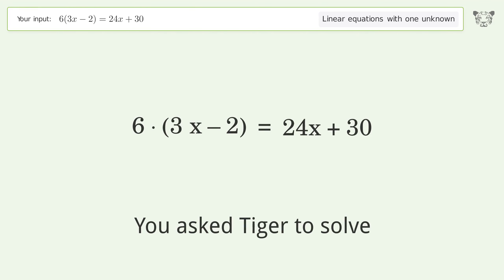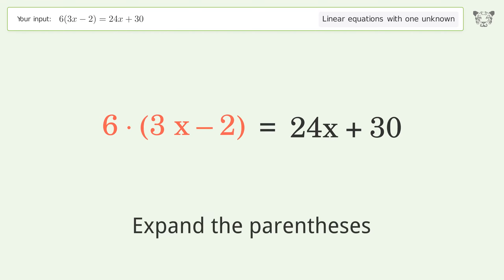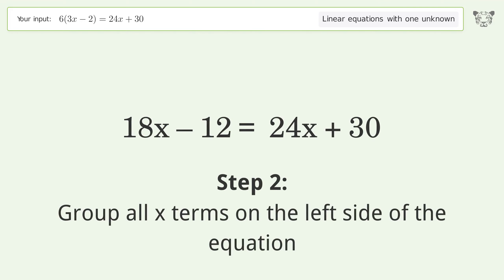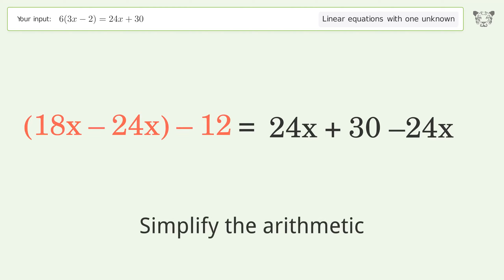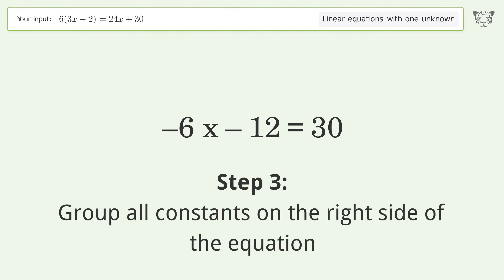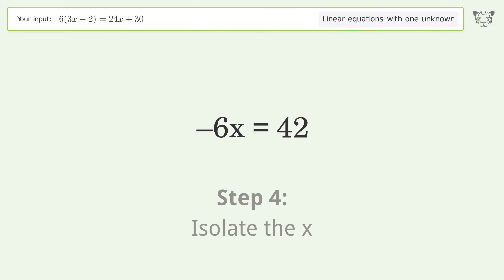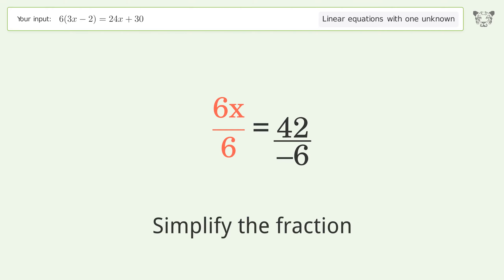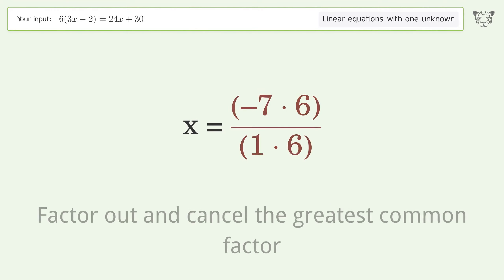Solve 6(3x-2)=24x+30: Linear Equation Video Solution | Tiger Algebra